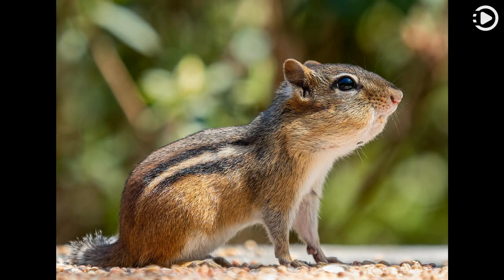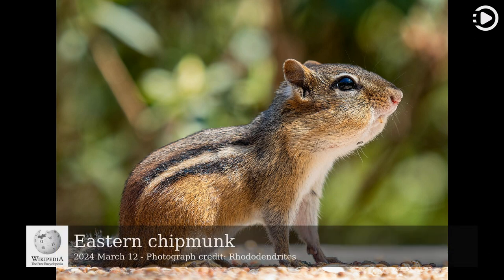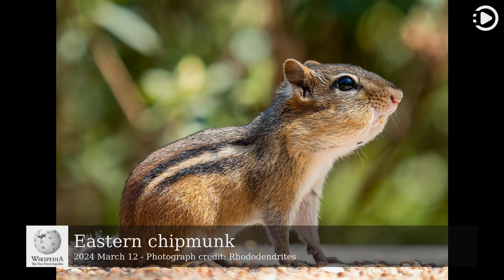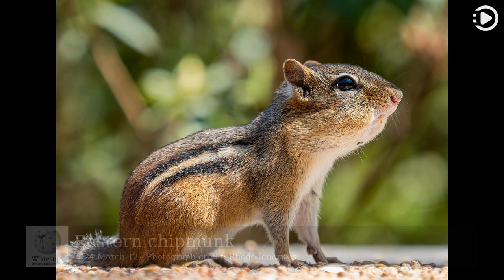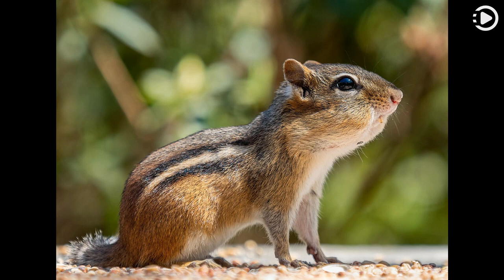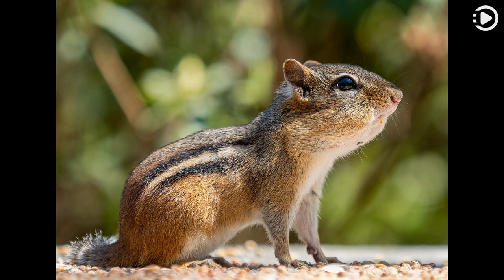Wikipedia Picture of the Day: 2024-03-12 - Eastern chipmunk (Narrated by Salli)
Wikipedia Picture of the Day - March 12th, 2024 - Eastern chipmunk (Narrated by Salli)

The eastern chipmunk (Tamias striatus) is a chipmunk species found in eastern North America. It is a small species, reaching about 30 centimetres (12 in) in length, with a weight of 66 to 150 grams (2.3 to 5.3 oz). It has reddish-brown fur on its upper body and five dark brown stripes contrasting with light brown stripes along its back, ending in a dark tail. The eastern chipmunk can climb trees well, but constructs underground nests with extensive tunnel systems, often with several entrances. Its vocal repertoire consists of five sounds: the chip, the chuck, the trills, the whistle or squeal, and chatter. Trills have been measured to occur at the rate of 130 vibrations per minute. The eastern chipmunk lives a solitary life, except during courtship and mating and for the short period that young spend with their mothers after birth. It sometimes hibernates during the winter. This eastern chipmunk with stuffed cheeks was photographed in Prospect Park in Brooklyn, New York.

Photograph credit: Rhododendrites